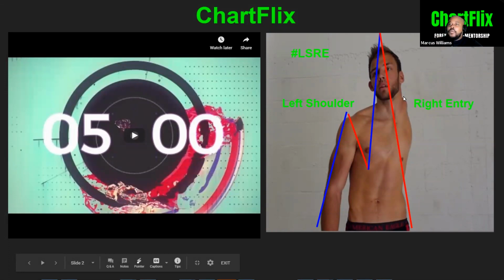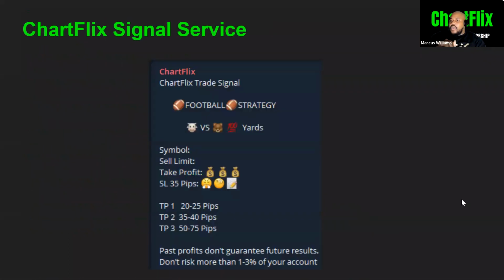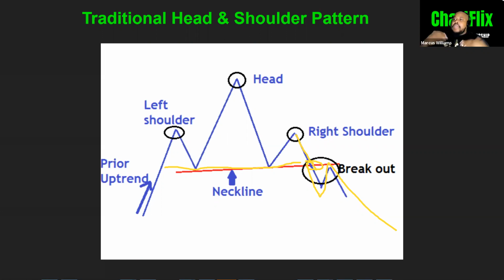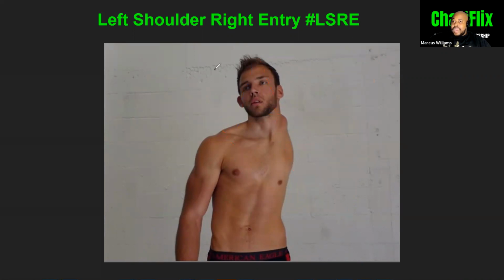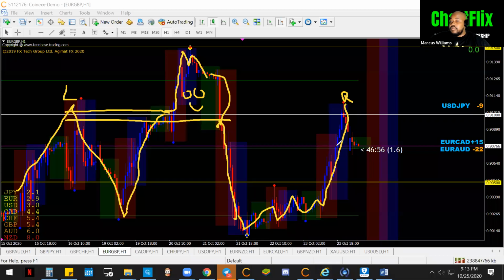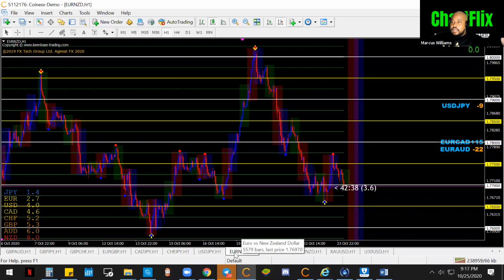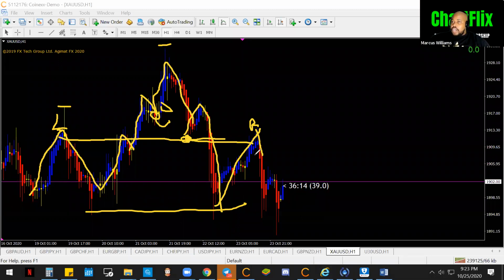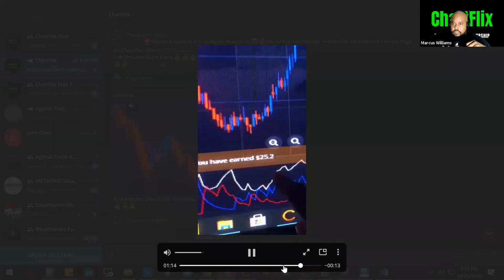Head and Shoulder Pattern(The Truth)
ChartFlix.net